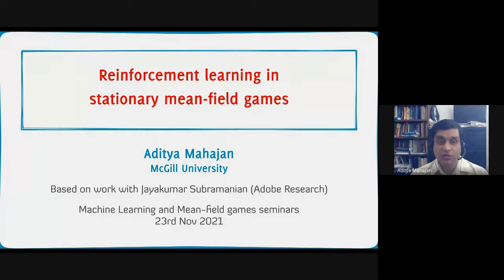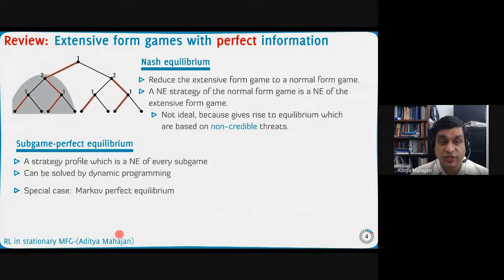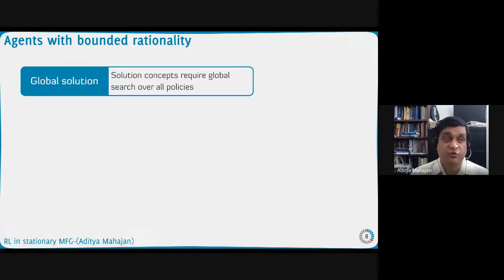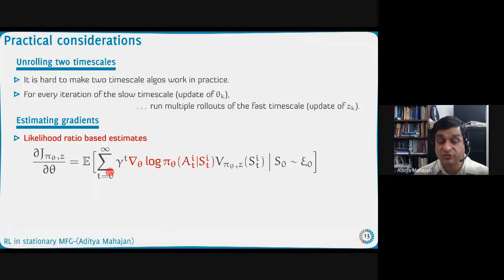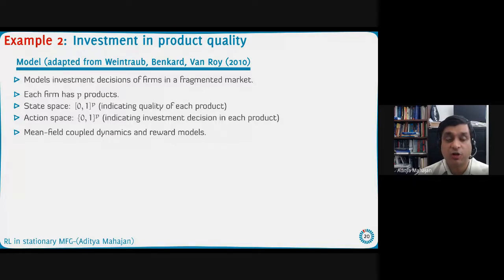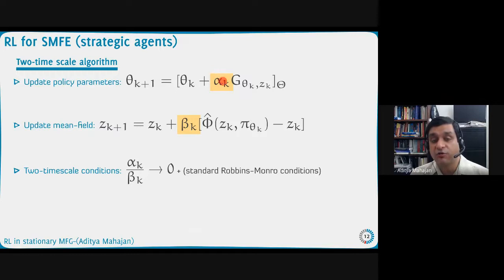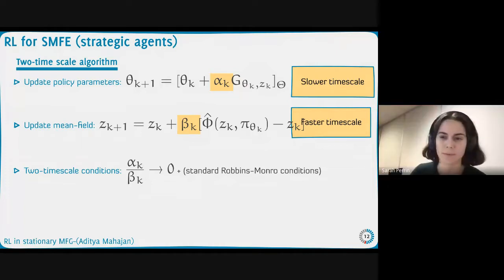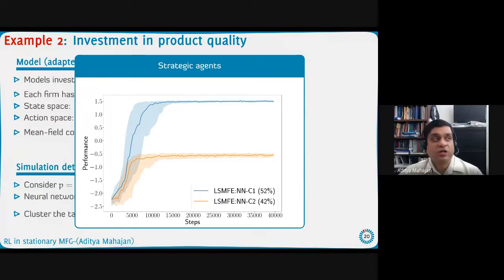ML and MFG seminar (2021-11-23) Aditya Mahajan